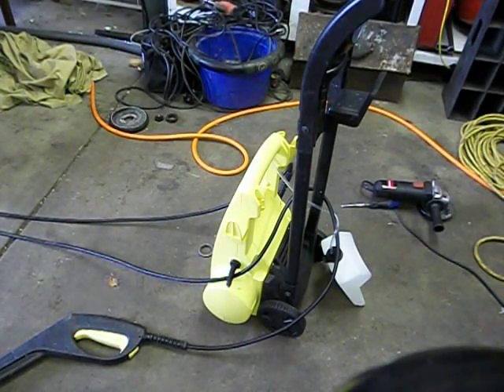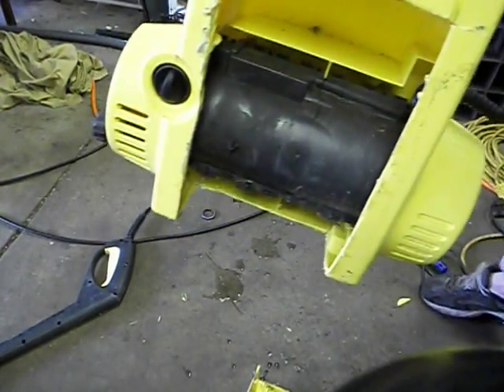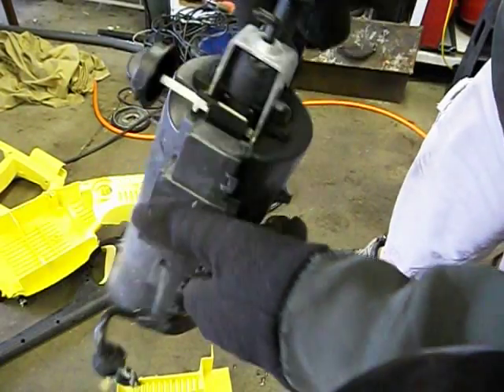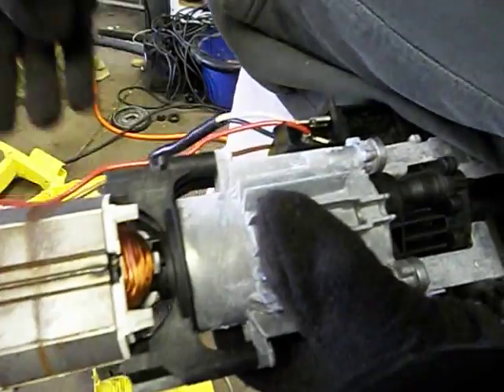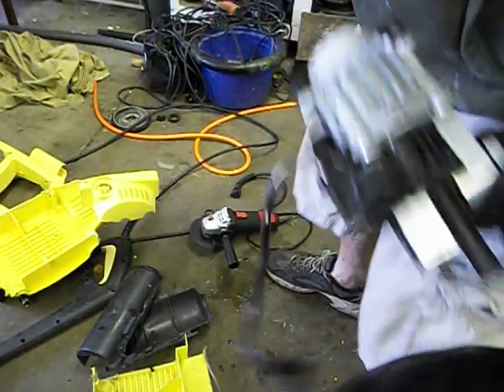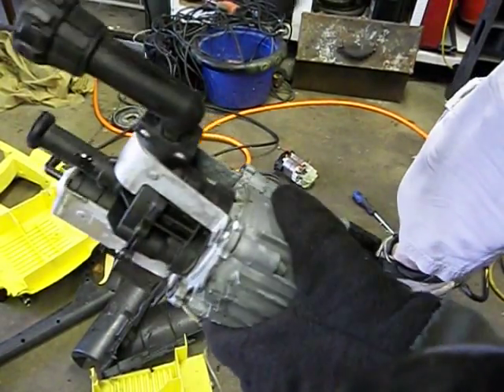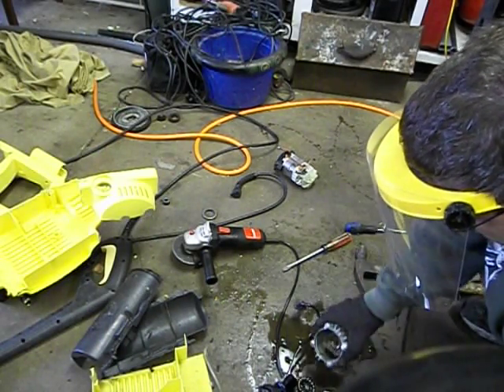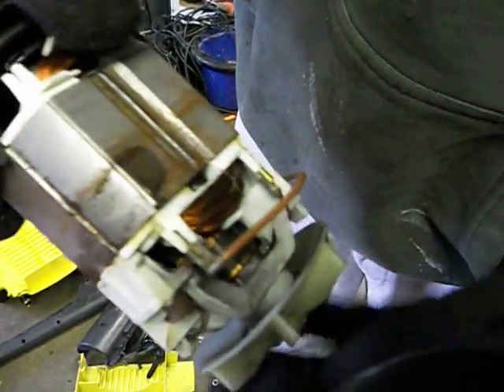KARCHER CAR WASH pressure washer disassembly grinder Autopsy 2/2